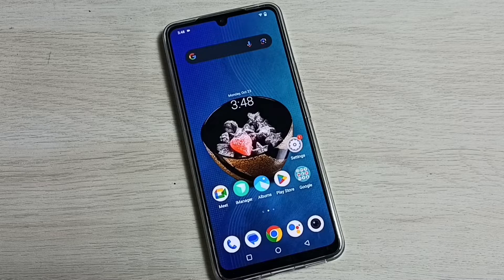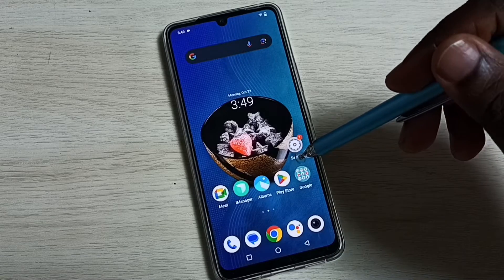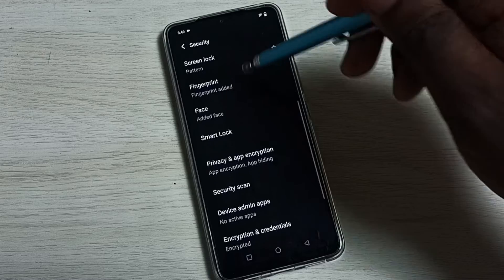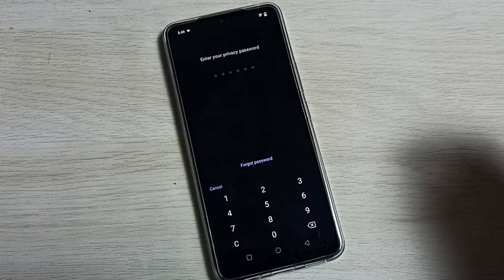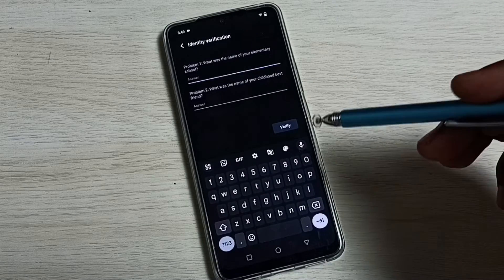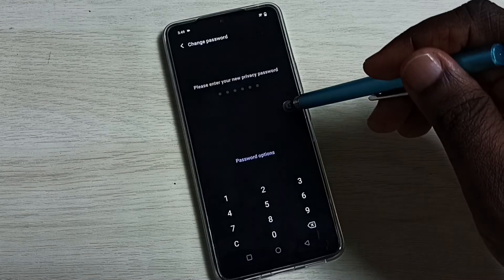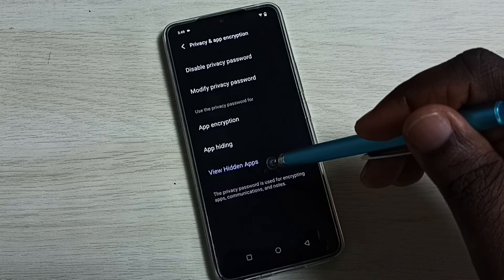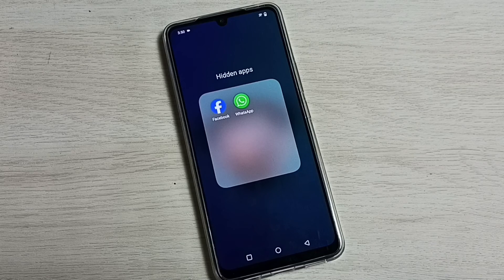VIVO Phone : How to Remove or Reset App Lock Password